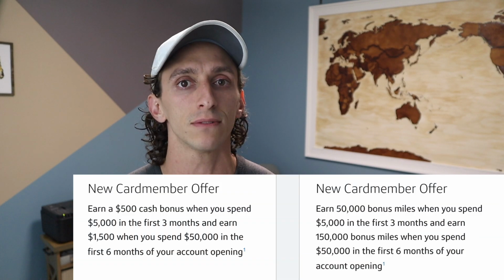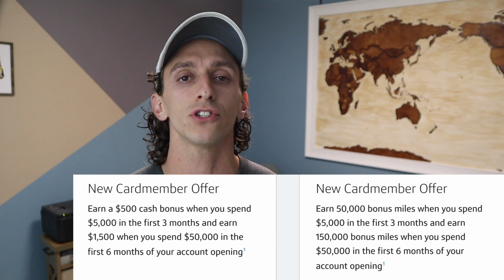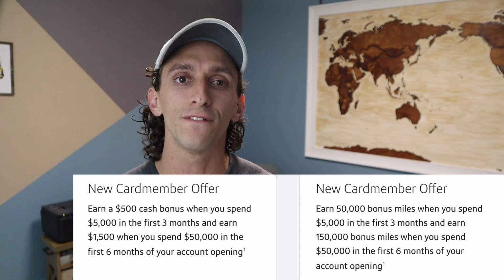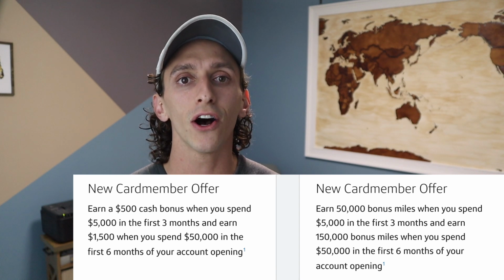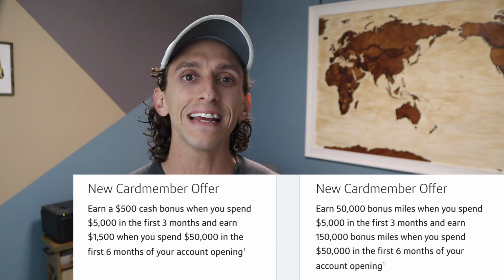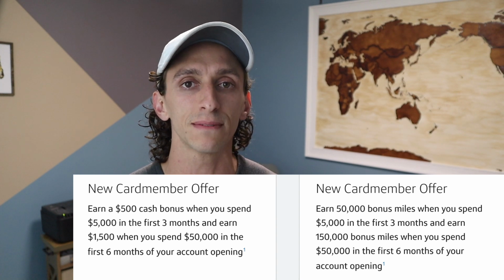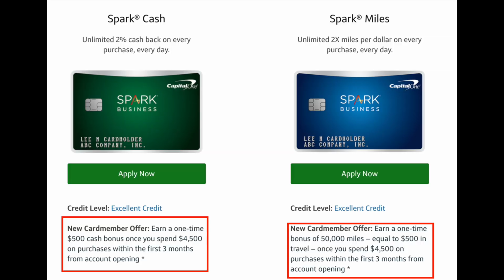Increased Bonus: Capital One Spark Miles And Spark Cash | Earn Up To 200,000 Miles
The Capital One Spark Miles and Spark Cash are offering lucrative bonuses up to $2,000 or 200,0000 miles. These huge bonuses can offer you a lot of travel. Capital One miles can offer a lot of value with the transfer partners or use them to book your travel and use the Capital One Eraser to save you money to travel

My Camera Equipment:
Lav Mic
Travel Tripod